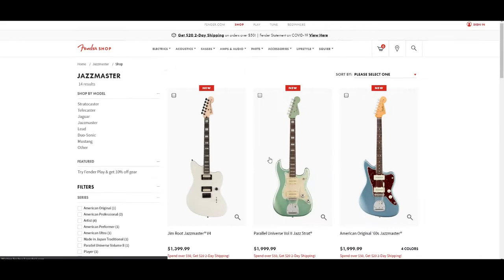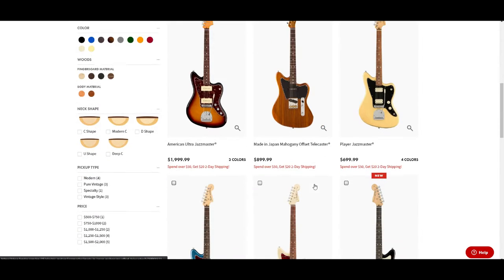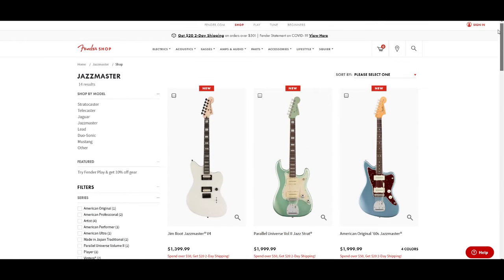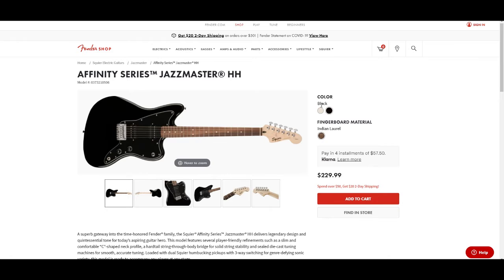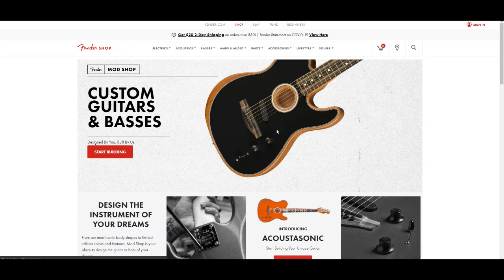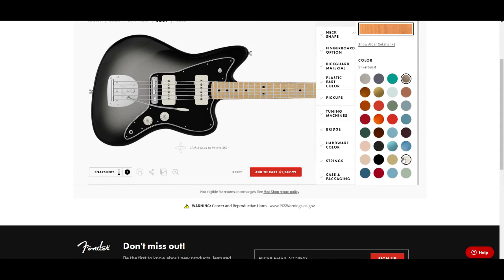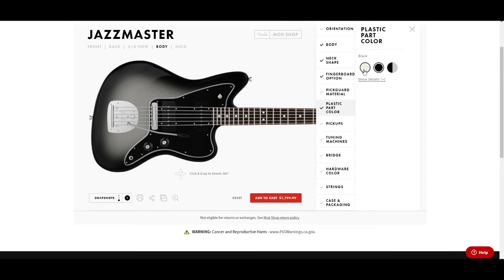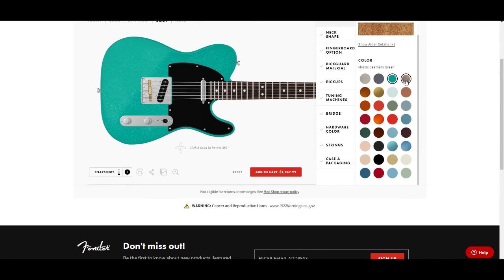Coffee Talk: Do Fender Guitars Lack Variety?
Maybe I'm not the target audience for Fender, or maybe Fender needs to broaden their target? Do you agree or disagree? I'll continue to support Fender and buy Fender products, but I would like to see more from them. I can't be alone in this.